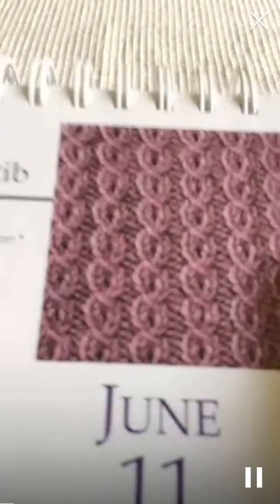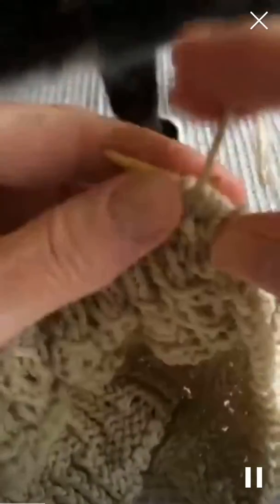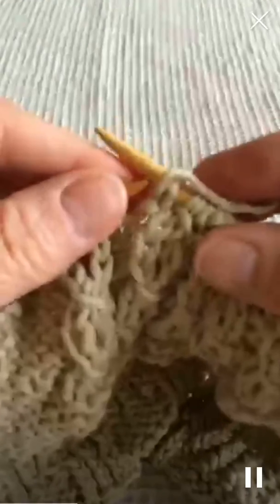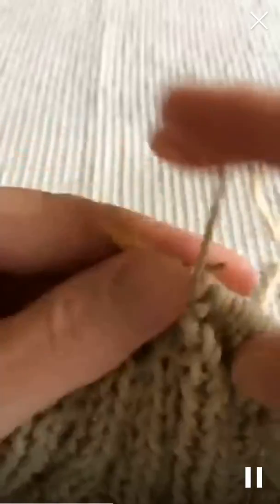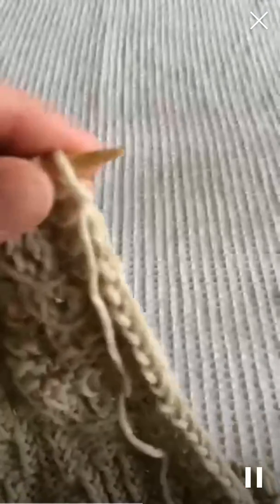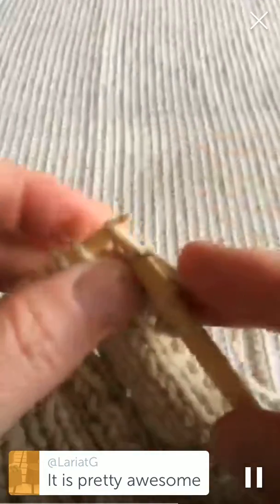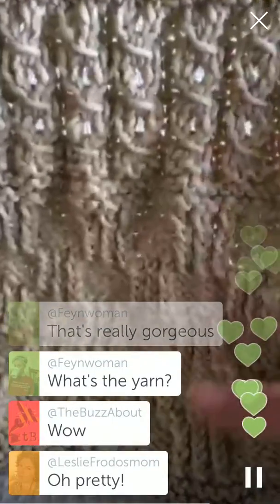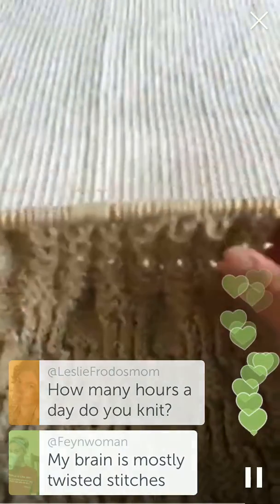Eyelet Mock Cable Rib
Demonstrating the knitting pattern